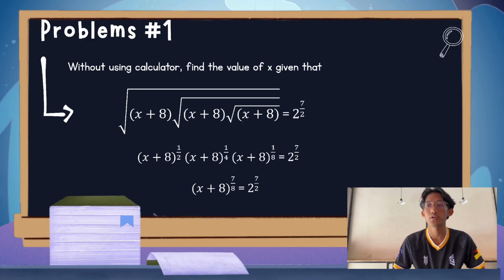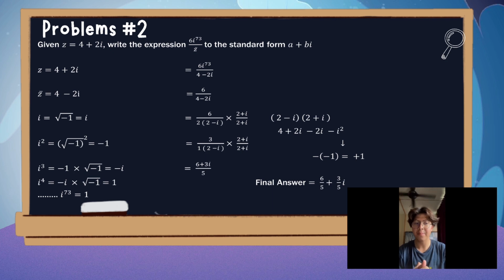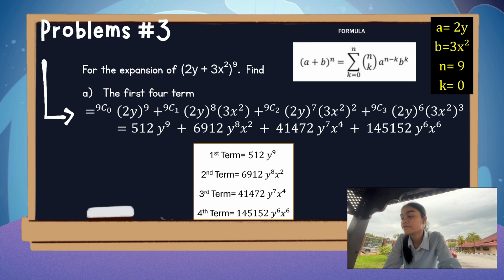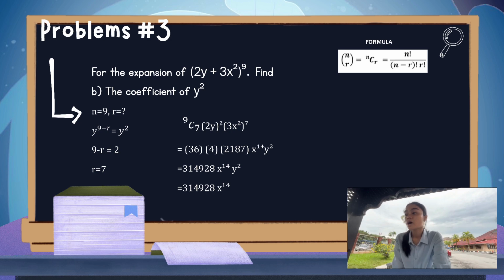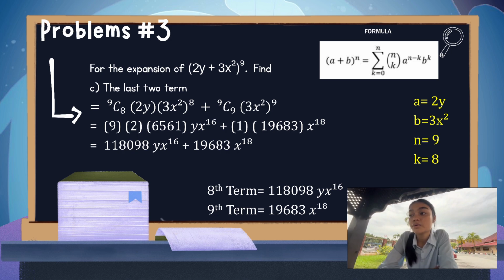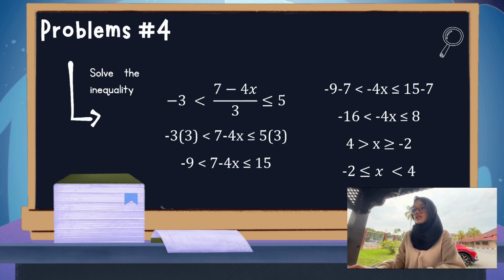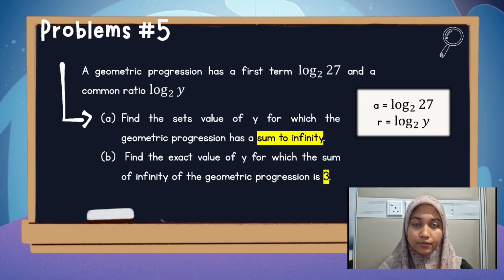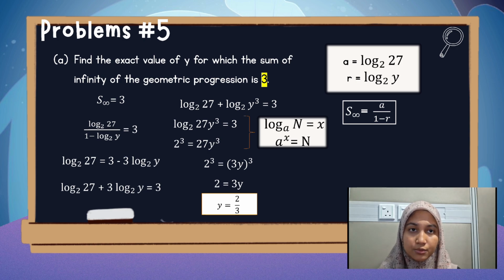FAG1004 : Group Assignment (SET B) - SS2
Muhammad Saiful Nazmi (24000510)
Muhammad Faaris Amsyar (24000658)
Joywna Celestie (24000421)
Maisarah (24000444)
Nur Maira Qaleesa (24000715)